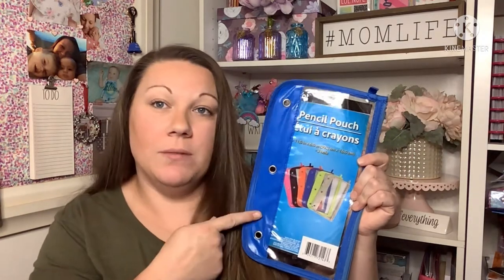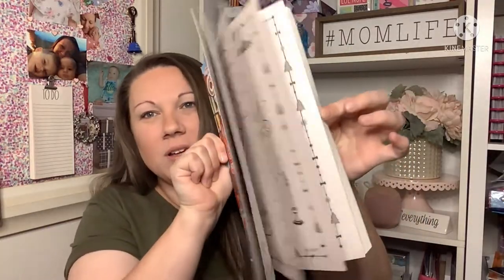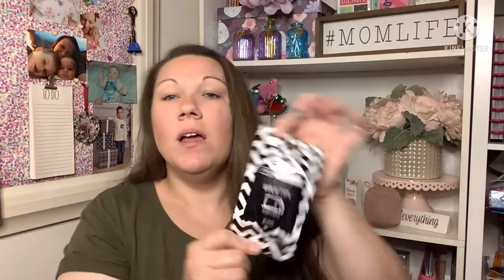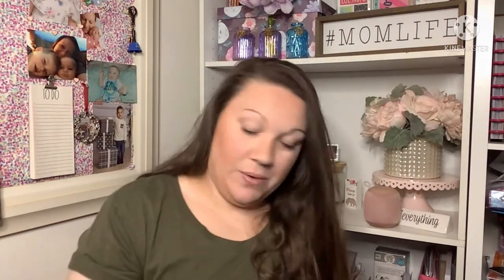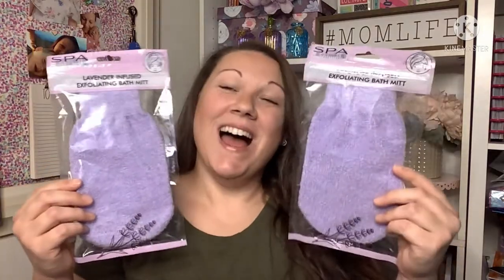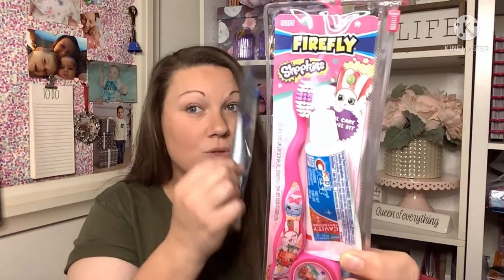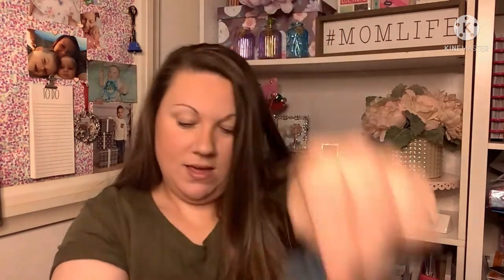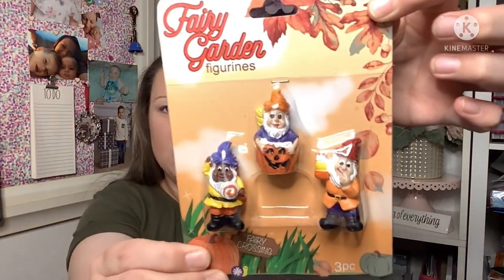DOLLAR TREE HAUL | HALLOWEEN & FALL FAIRY GARDEN!! PLUS LOTS OF FUN RANDOM FINDS!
Hey guys! My name is Jade and today I'll be showing you what I've found this week at my local dollar trees!

Hope you all have an amazing week and stay blessed!

Jade xoxo